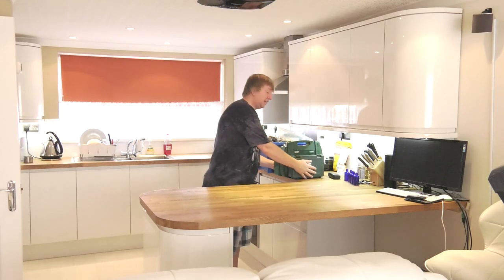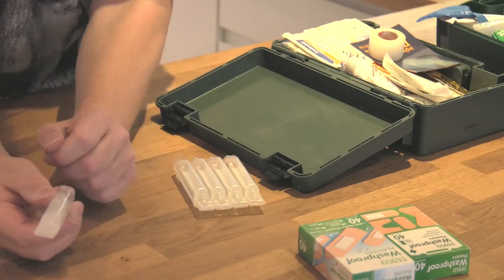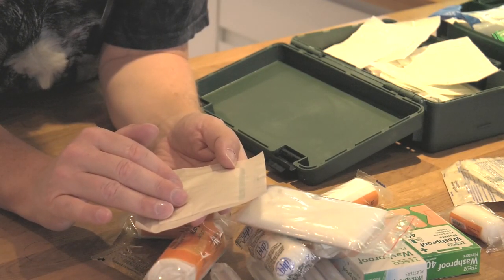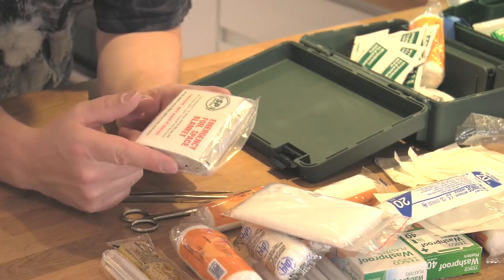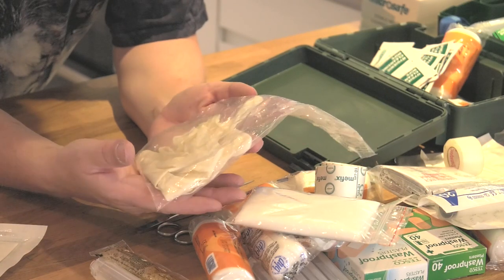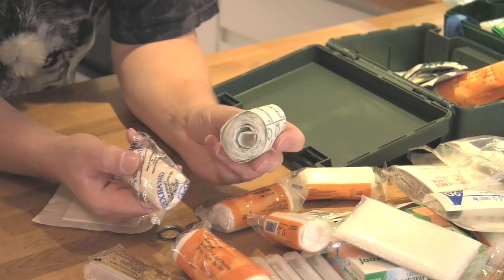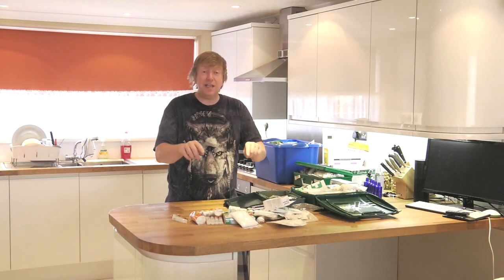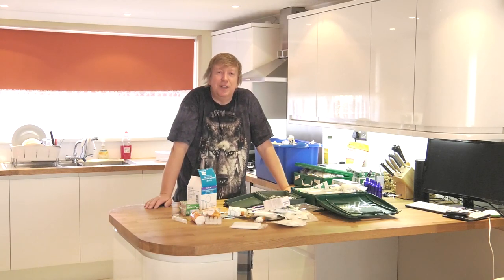Home Made First Aid Kit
A subscriber requested video where I give a breakdown and explanation of my home made first aid kit